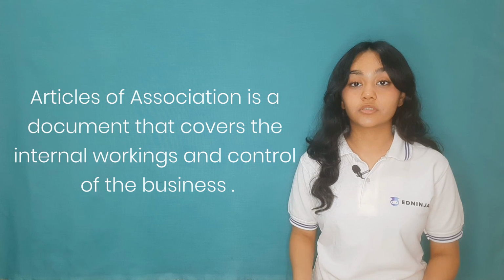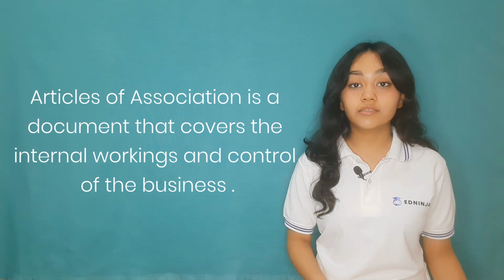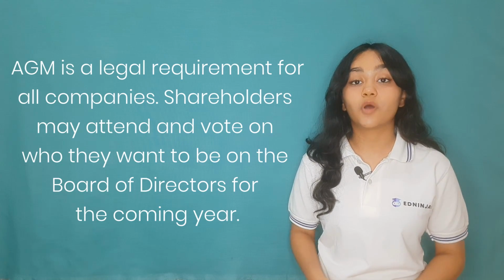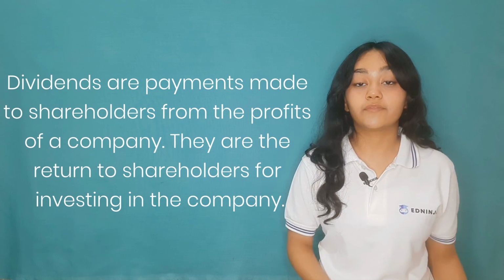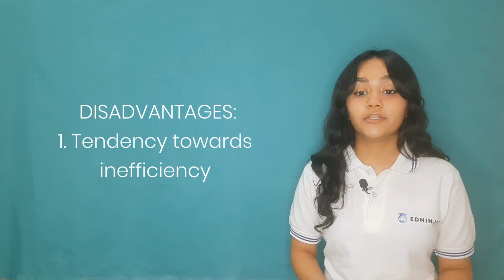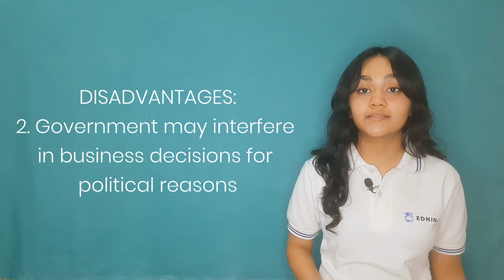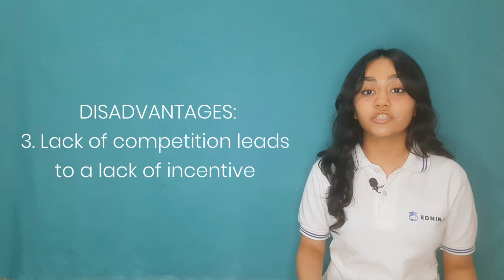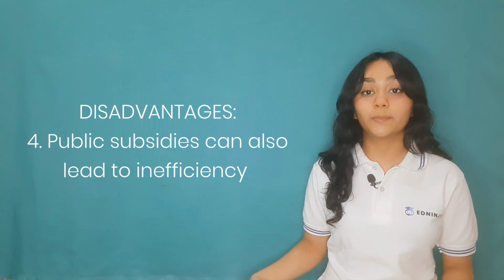Types of Business Organisations | IGCSE | Vridhi Choksi | Edninjas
This video explores the different forms of business organisations, both incorporated and unincorporated, by explaining the concepts of risk, ownership and limited liability in business organisations. It will further dive into the topic of business organisations in the public sector.

Credits:
Teacher: Vridhi Choksi
Editor: Dwiti Doshi